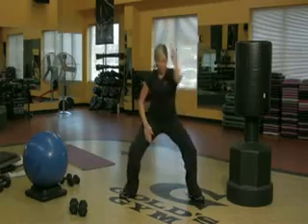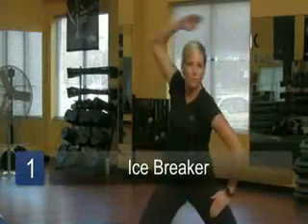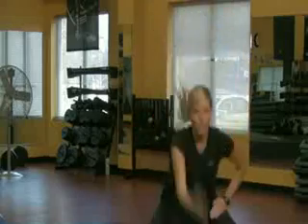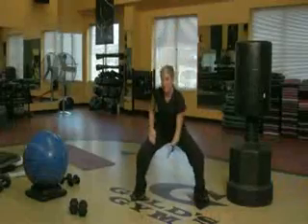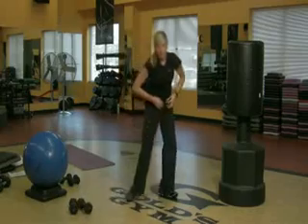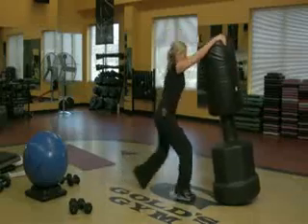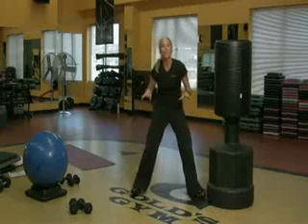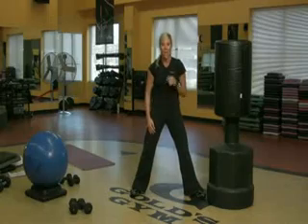How to Lose Weight: 2 Quick Weight-Loss Workout to Lose 15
FREE Wight Loss Software! Calculate exctly how many days t will take you to reach your target weight.Know exactly ho...